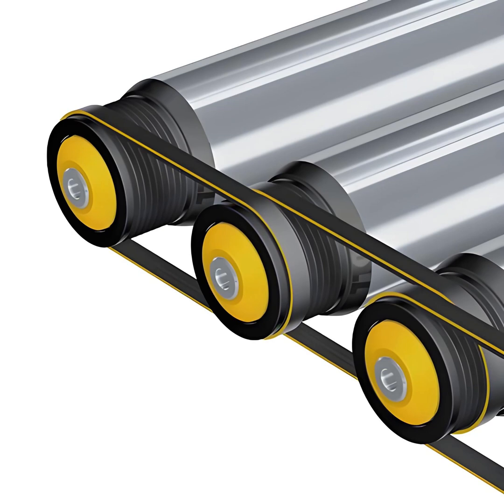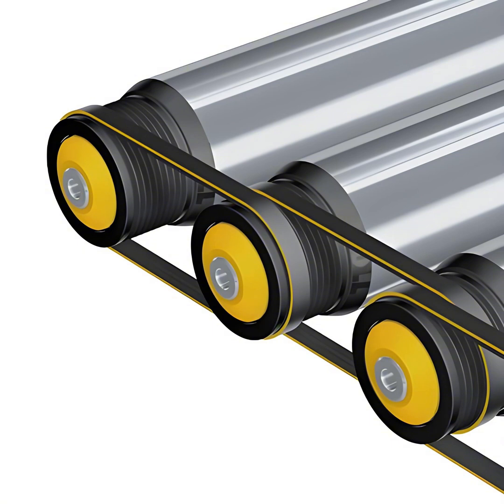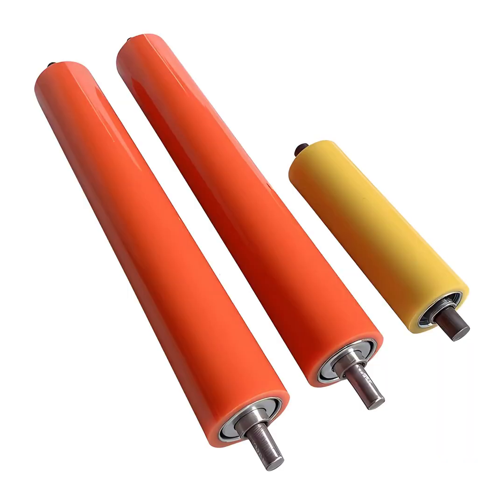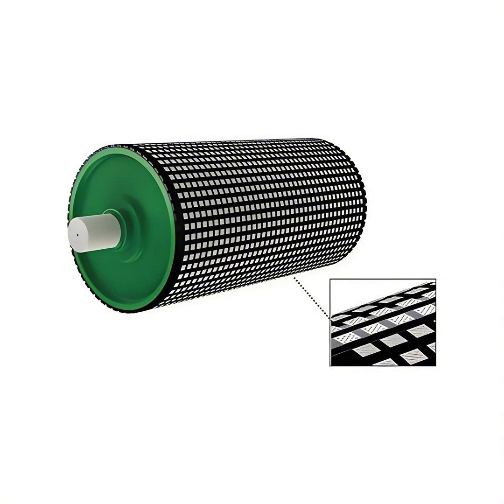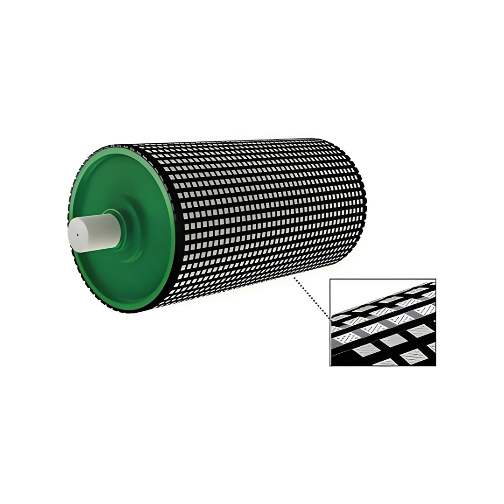Selection of rubber lagging roller for roller conveyor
The lagging roller, as the name suggests, is that there is a layer of rubber on the drum, different rubber makes different lagging rollers, the lagging rollers can effectively improve the operation of the conveying system, not only protect the metal drum from damage, but also protect the conveyed material to reduce friction, so in order to do a good job of a lagging drum, what parameters do we need to know?

First of all: the diameter of the lagging roller
Drum diameter selection: 25mm, 32mm, 38mm, 42mm, 50mm, 57mm, 60mm, 76mm, 80mm, 89mm, etc. For example, if the diameter is 60mm, the thinnest single side of the drum should be 5mm, or customized according to the requirements.

Secondly: the material of the lagging roller
The material of the lagging drum is divided into: rubber, natural rubber, nitrile rubber, silicone, polyurethane .
Rubber - the color of general rubber is white, white is a fragrant taste, if it is black, black rubber has more impurities, and there is a pungent taste ；
Advantages: high elasticity, low price, wide range of applications, and good physical and mechanical properties and chemical stability ;
Disadvantages: easy aging ;

Natural rubber - the advantages and disadvantages of natural rubber are not fixed, and its different characteristics are applied in different occasions, and some advantages will become disadvantages ;
Advantages: good elasticity, acid and alkali resistance ;
Disadvantages: not resistant to oil;

Nitrile rubber - generally milky yellow ;
Advantages: oil resistance, good wear resistance, aging resistance, good electrical conductivity ;
Disadvantages: poor insulation resistance and cold resistance ;

Silicone – is a white food-grade rubber ;
Advantages: heat-resistant and cold-resistant, the applicable temperature is generally between -100 degrees and 300 degrees, and the insulation performance is good ;
Disadvantages: low strength, poor tear resistance, poor wear resistance ;

Polyurethane - TPU is a polymer material with good comprehensive performance e;
Advantages: good wear resistance, high mechanical strength, good adhesion, good elasticity, good reducibility, good low temperature flexibility, long service life, good oil resistance, aging resistance ;
Disadvantages: poor integration ;

And finally: the hardness of the lagging roller
The hardness of the lagging drum is generally determined by the conveyed material, and the hardness commonly used in the industry is 70 degrees, below 60 degrees belong to soft rubber, and above 80 degrees belong to hard rubber ;
The three necessary parameters of the lagging roller: diameter, material, hardness, the three parameters depend on the size of the conveyed object, load-bearing, use environment, etc. ;
Through the above system introduction, combined with the characteristics of the company's products, it is not difficult to choose a suitable lagging roller .